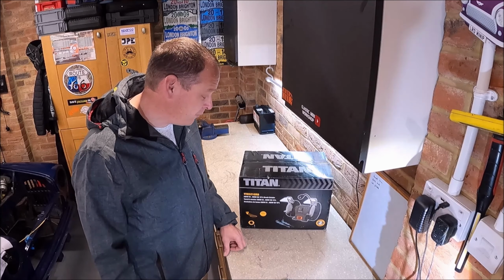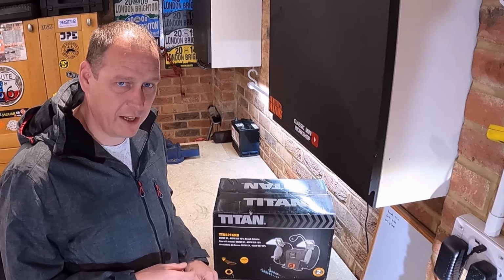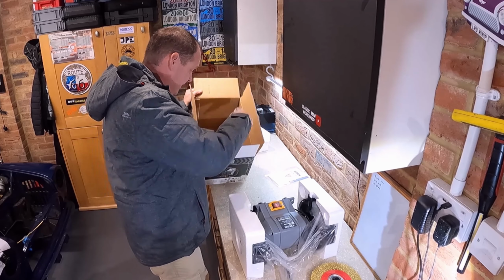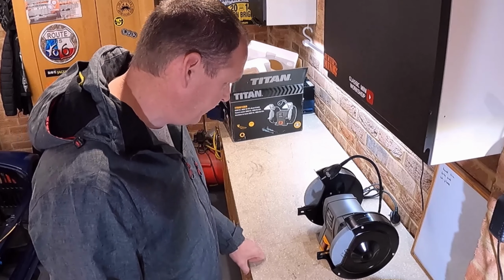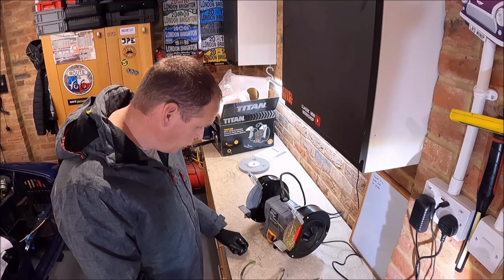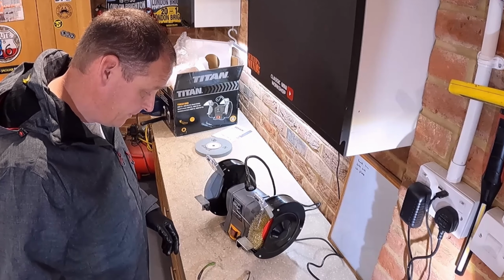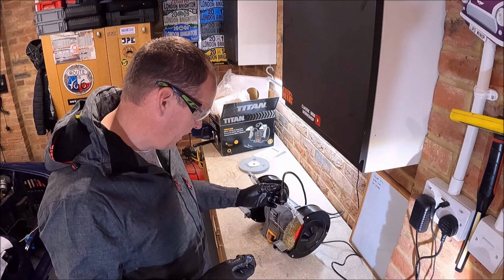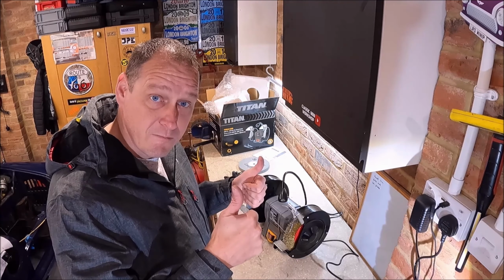Bench Grinder Under £40 - Workshop Bargain - Classic Mini Workshop